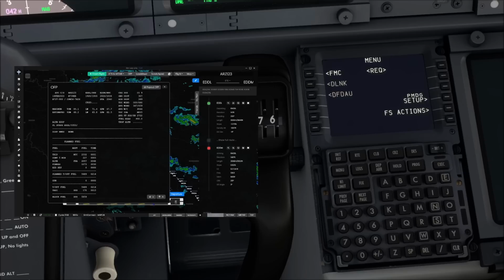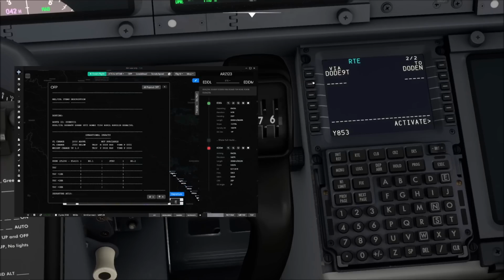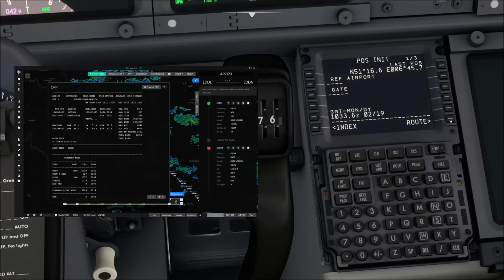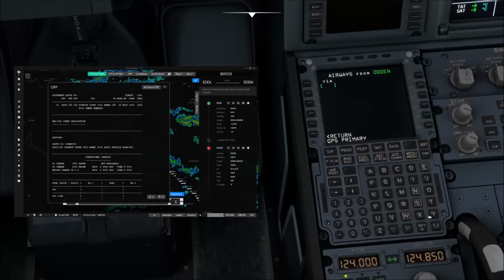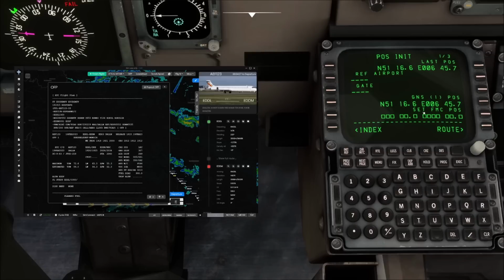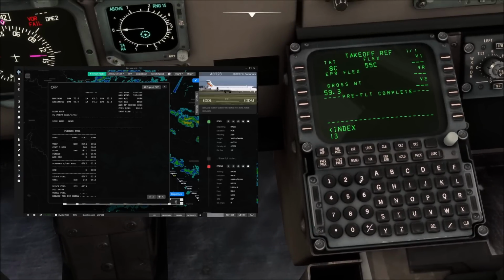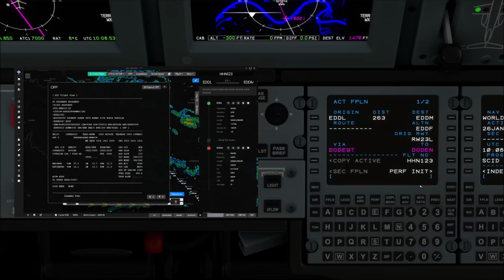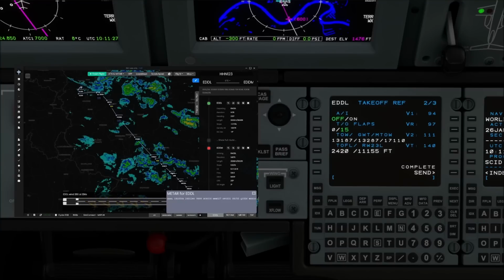How to program ANY FMC in LESS THAN A FEW MINUTES | Real Airline Pilot